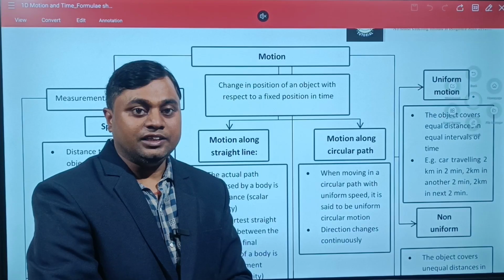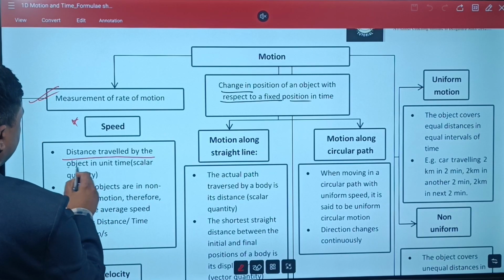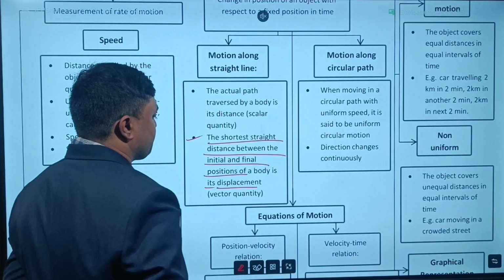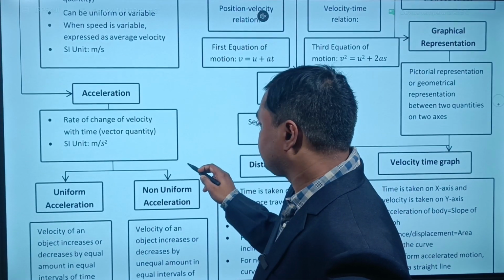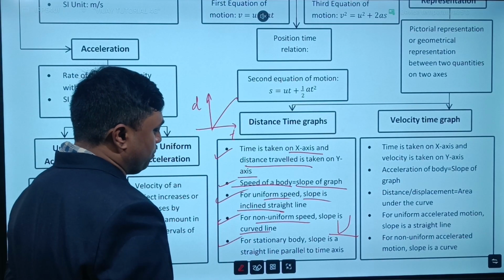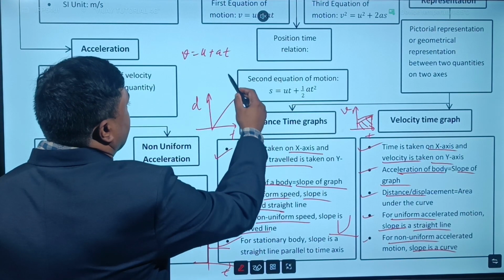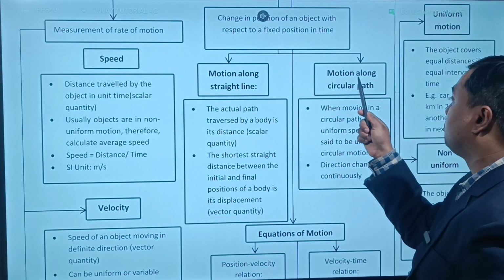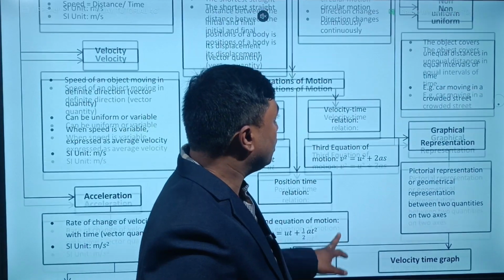✅ "Motion in One Shot 🚀Full Chapter Simplified ✨Vijay Tutorial"